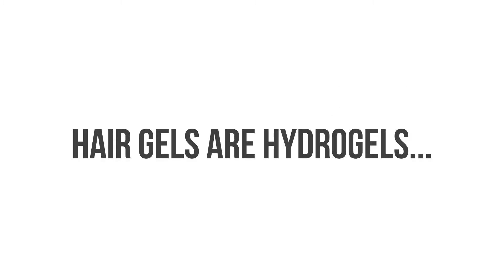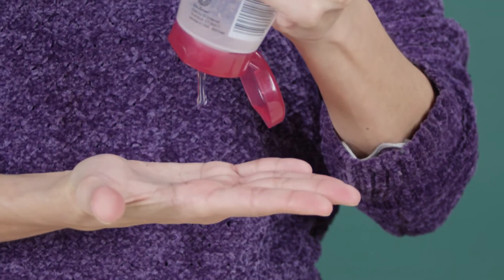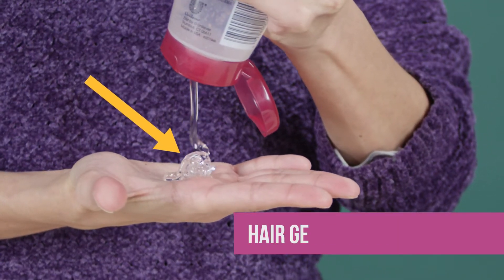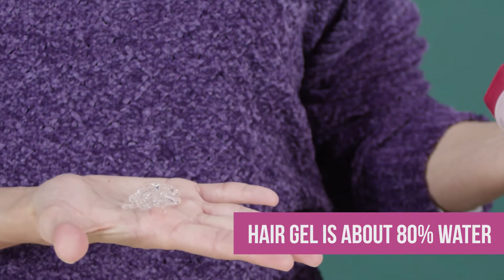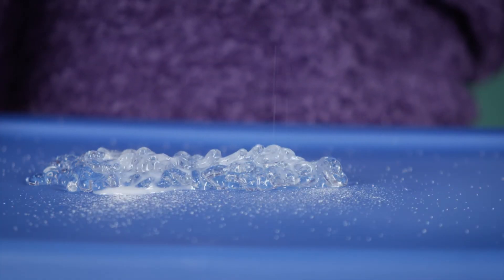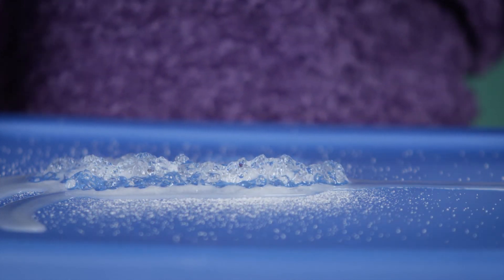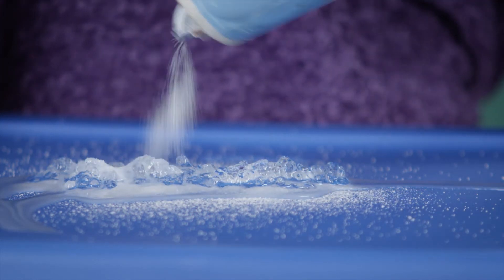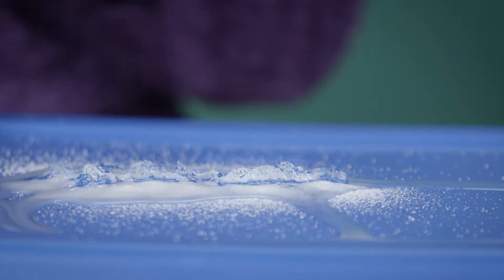Beauty Edu: It's melting! Strange Hair Gel Trick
Beauty Edu: It's melting!!! YAY! Sorry. The nerd in me is celebrating 🤓 I did this quick experiment to show how science can show up in some strange places. Got a cool beauty + science trick to share? Let me know! Also, I managed to outfit match Barney The Purple Dinosaur! I am such a fashionista! 👏👏👏

👏Thank you to everyone who takes time to watch these videos. Your questions and comments inspire me to continue creating!

-In this video I say “unbalance”. When I reviewed the vid I realized the more appropriate word is imbalance.  Imbalance is a noun meaning the state of being not balanced, while unbalance is the verb meaning to cause the loss of balance - AAAAAANNND that’s how ms beautyphile learned English  Hey! I never said I was perfect, hence whoops section. 😜

📹 Video Credits
This video was written, edited, and post-produced by yours truly!

💗If this is a video you think others would benefit from, consider providing a translation! I can’t tell you what an emotional experience it’s been to see my videos translated into other languages. THANK YOU to everyone who takes the time to make this information more accessible to others!